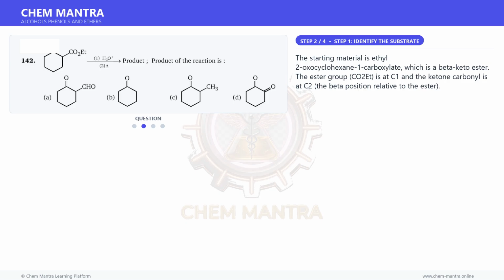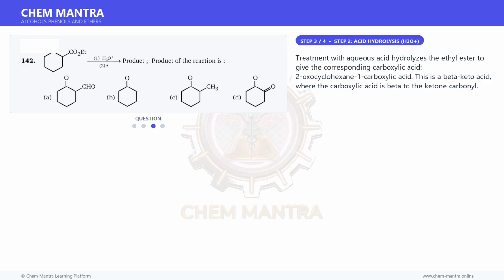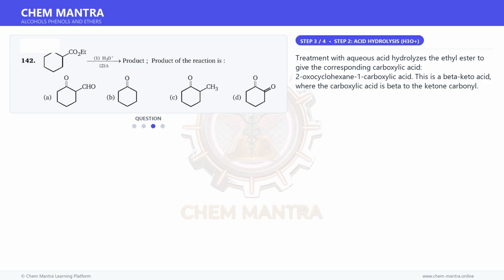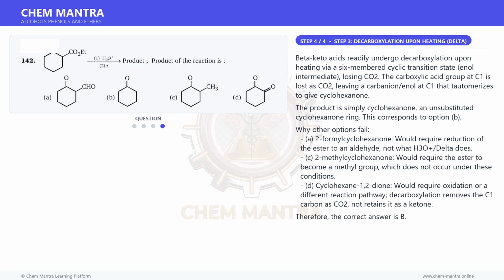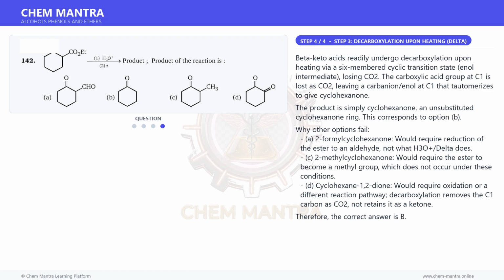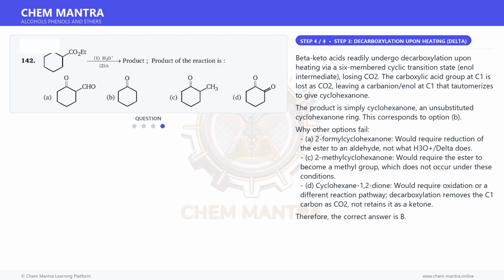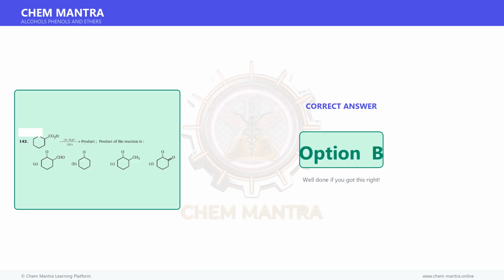Hydrolysis and decarboxylation of beta-keto | Alcohols Phenols Ethers | JEE Chemistry | Chem Mantra